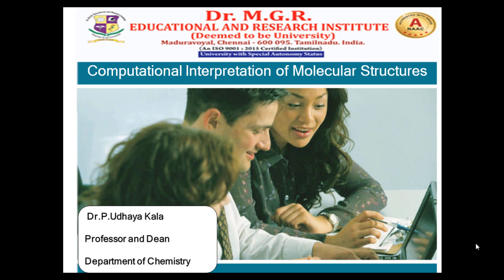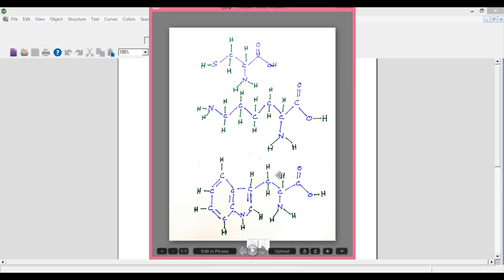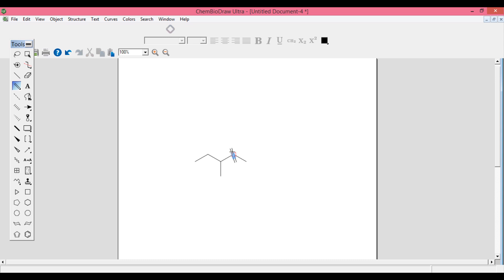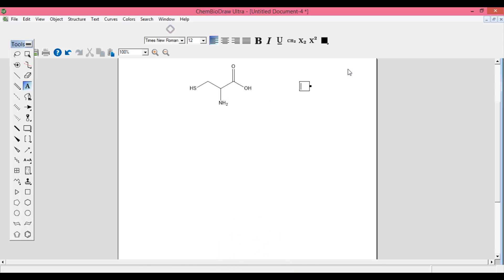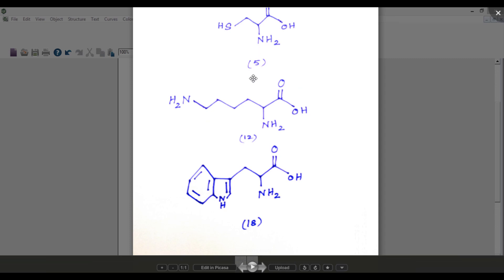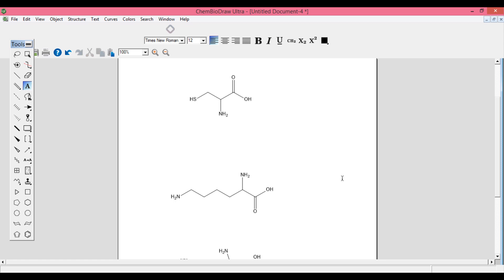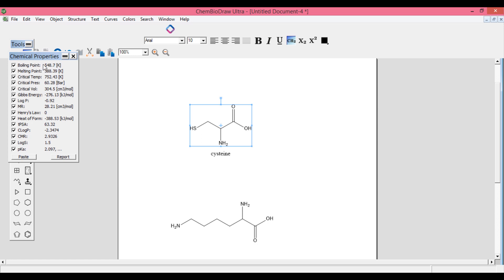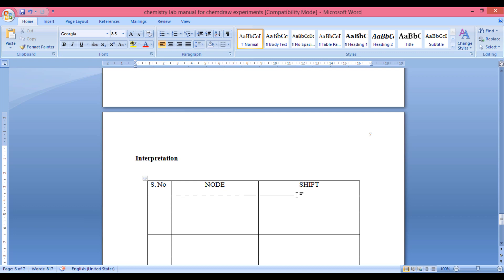Computational Interpretation of Molecular Structures | By Dr P Udhaya Kala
Computer Aided Elucidation of Molecular Structures using Chem Draw.